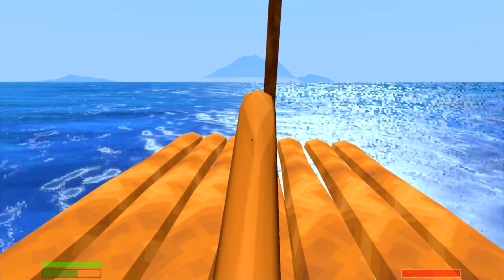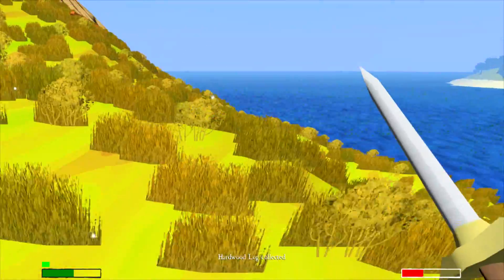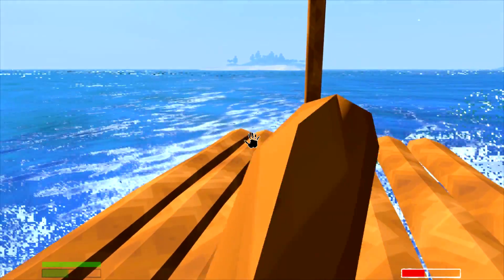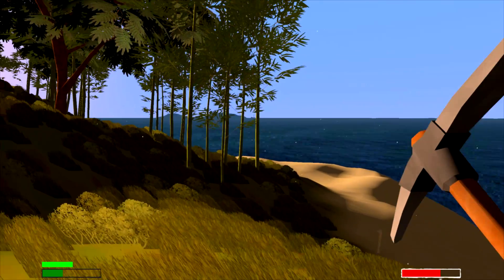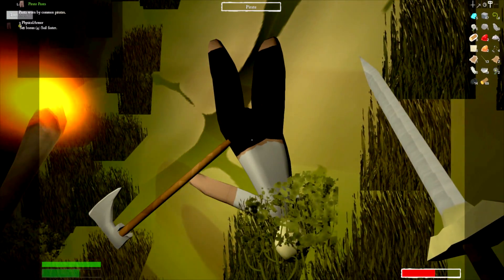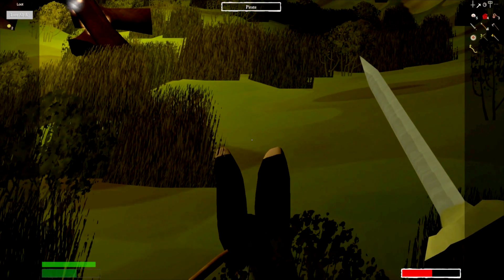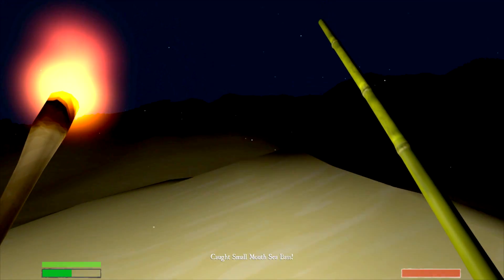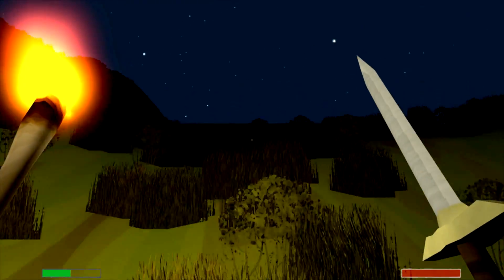Salt Gameplay - How to Fish, Night Fishing! - Salt Gameplay Part 8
Salt Gameplay Part 8 - Fishing Guide and Night Fishing!
What is Salt?
Salt is a game based around exploration and adventure where you sail across a vast ocean exploring different islands. The world of Salt is procedurally generated, providing you with an endless amount of exploration. During your adventure you will meet various challenges and obstacles that you will have to overcome, as well as discovering the real story behind the world of Salt. You will fight pirates, hunt animals for food, defend yourself from enemies at night, sail the ocean waves, craft items from resources you find throughout the world, and discover mysterious places throughout your adventure.

Exploring
The world is a vast ocean filled with islands of different shapes and sizes to explore and loot. These islands are procedurally placed and generated. By default, everyone’s world will be generated the same. This means you can tell your friends about where you found a pirate village or an awesome treasure chest. If you want a completely different world, you can choose that option when starting a new game.

Gathering and Crafting
In Salt, you will find various resources on islands to help you throughout your adventure. These resources will help you to craft weapons, armor, potions, traps, boats, and more. Some resources can only be found at certain times and places, so always be on the lookout!

Fighting
Many of the islands that you may encounter will be inhabited by bands of pirates or nocturnal predators. It is good to be ready to defend yourself. Start by crafting a crude weapon and some armor. You will find better equipment as you explore the world and take on more dangerous foes.

Sailing
Boats are used to travel between the islands in the world. Sailing is in real time and done manually. Board your boat, cast the sails, and man the helm. There is no fast travel. There are multiple types of boats that can be crafted, and some are better than others in terms of size, speed and maneuverability.

Hunting
During your travels, you will encounter wildlife throughout the islands. You can hunt these creatures for survival or just for sport. Resources you gather from hunting can be used for food or to craft weapons and supplies.

Merchants and Trading
You can occasionally find a wayward merchant who is willing to trade with you. Sell your un-needed supplies for gold, and use it to purchase better items. Different merchants can carry different items so always be sure to stop by and check on their supplies.